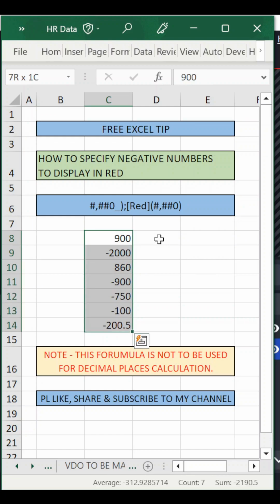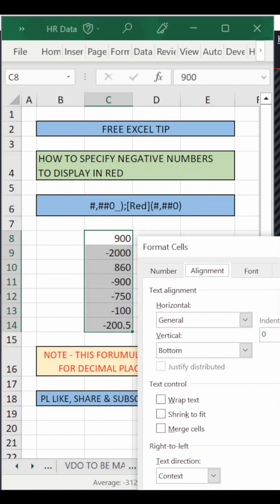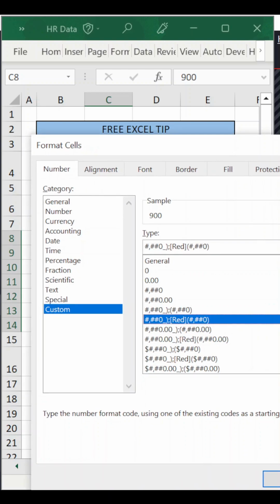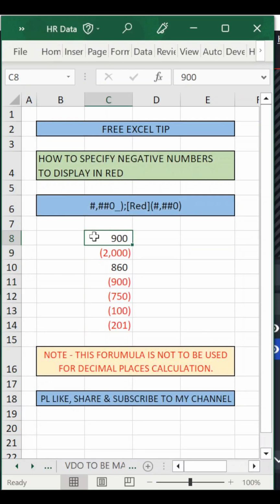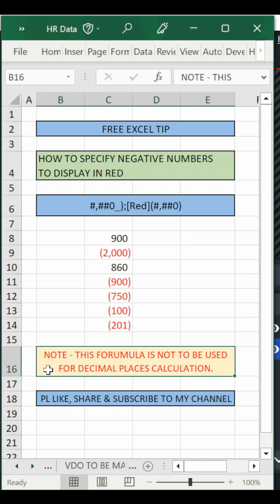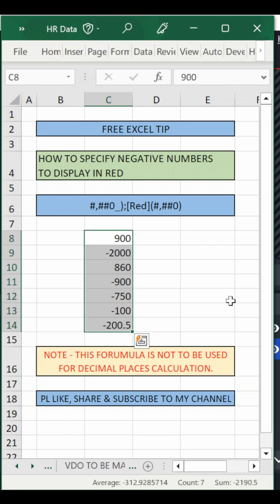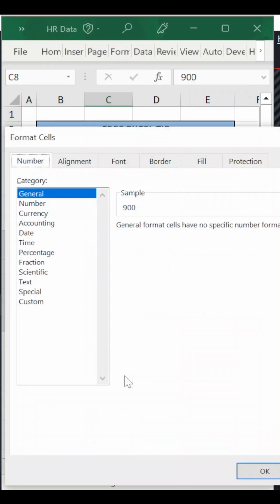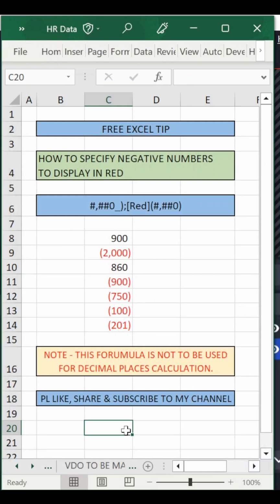HOW TO DISPLAY NEGATIVE NUMBERS IN RED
VDO WILL EXPLAIN SMART WAY TO SAVE TIME BY CHANGING NEGATIVE NUMBERS IN RED COLOUR IN EXCEL CALCULATIONS.